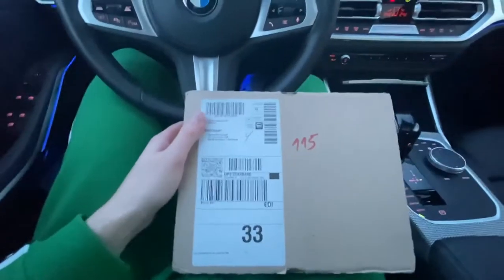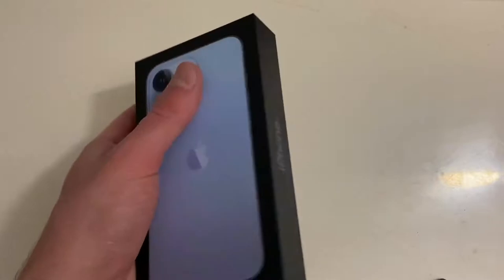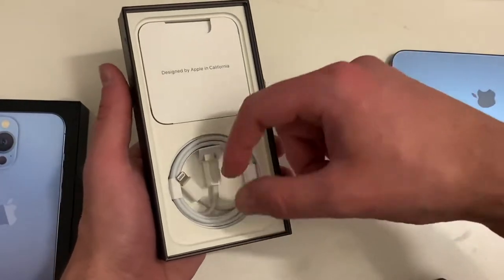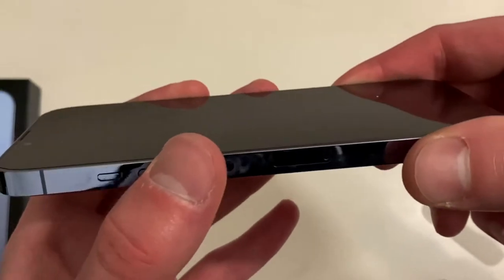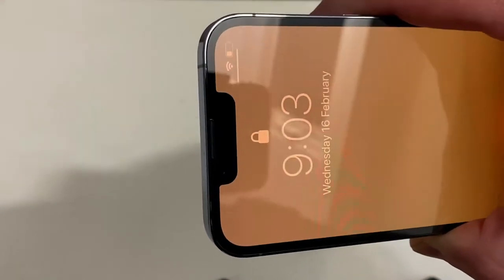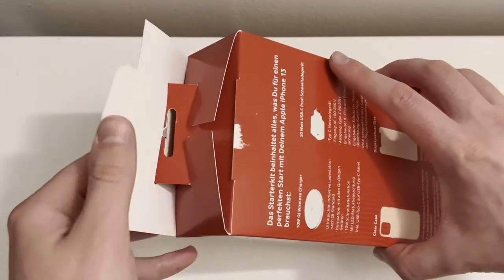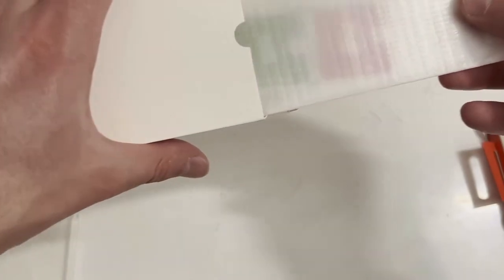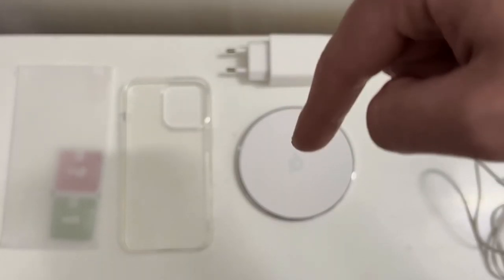A very different style of an unboxing video (iPhone 13 Pro Unboxing)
What is up guys, Vane here again with another unboxing video, it's been a while since I've made one but when life catches up to you, you gotta do what you gotta do. Anyways, I'm back with some fresh content, I hope you do enjoy the video, leave a like and subscribe because it would be generous of you to help me out grow my channel.